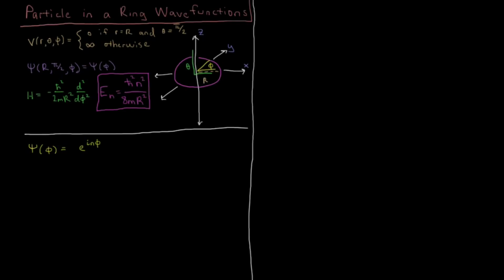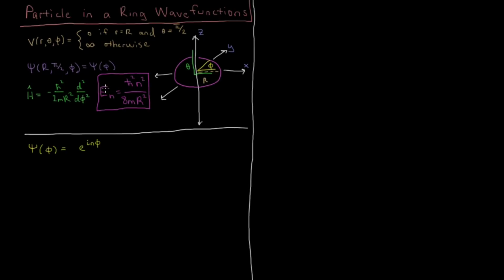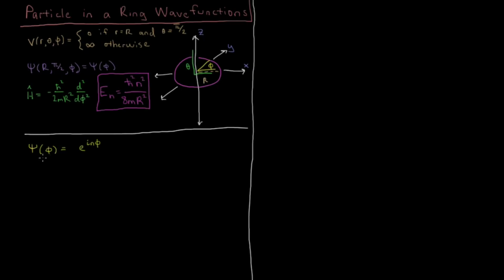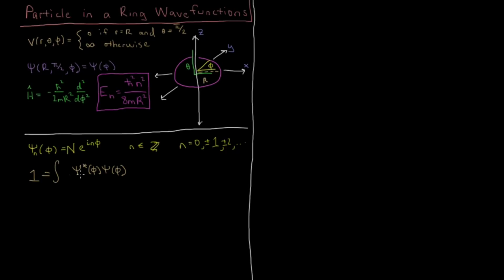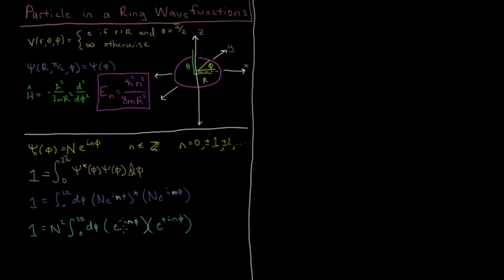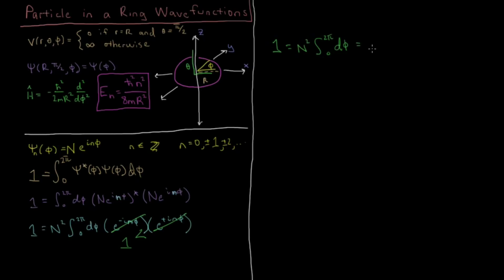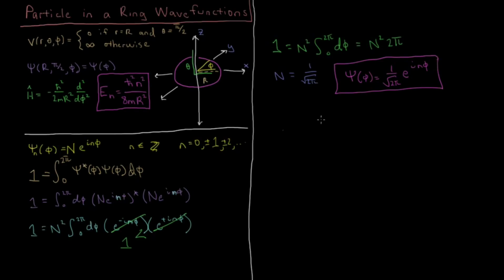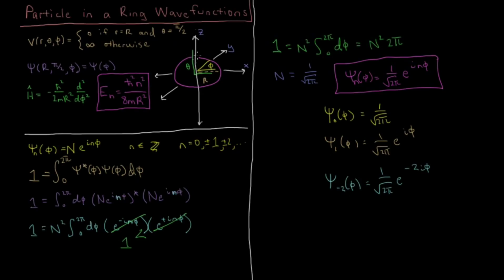Quantum Chemistry 14.3 - Particle in a Ring Wavefunctions (Old Version)